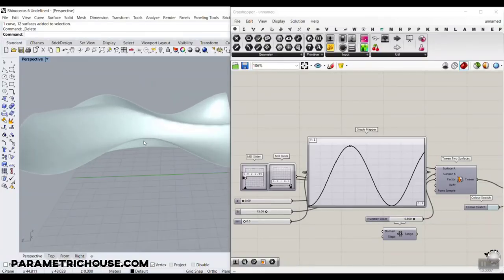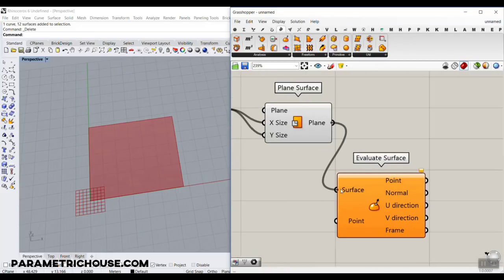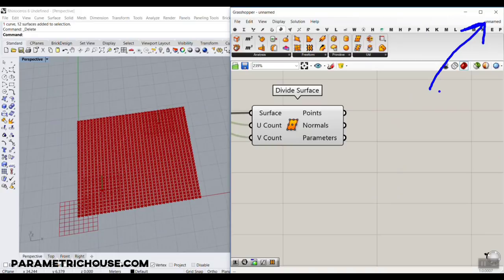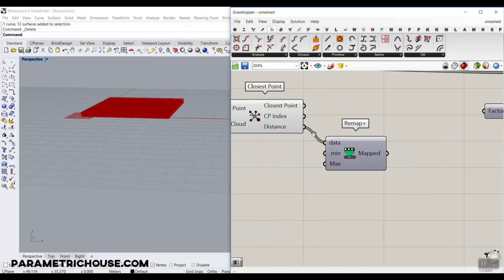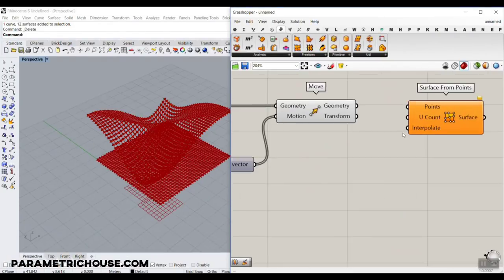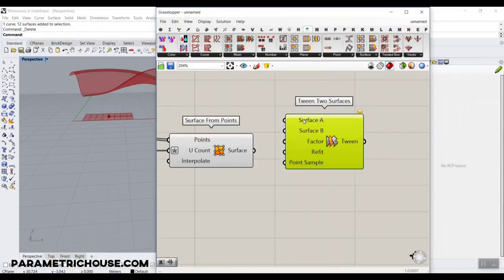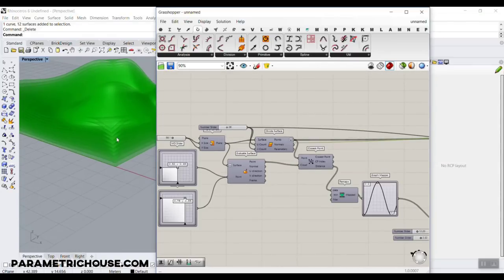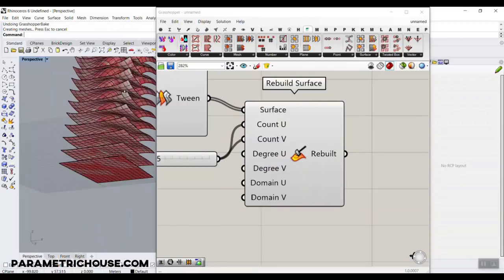Pufferfish Grasshopper Tutorial (Tween Surfaces)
In thisPufferfish Grasshopper tutorial, we will use the Tween Surface tool to produce a series of surfaces which morph from one surface to another. First, we will use the point attractor technique to produce the deformation on the plane surface and then we will use the pufferfish plugin to produce the tween surfaces.